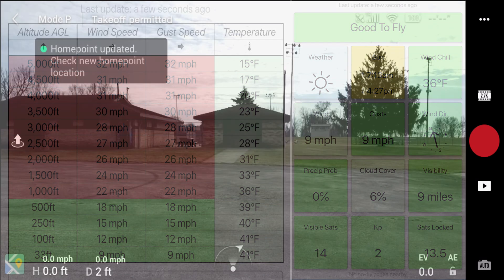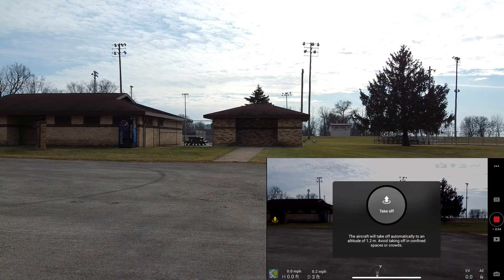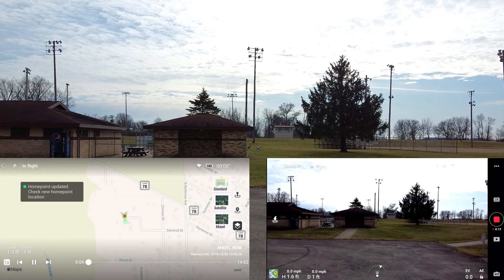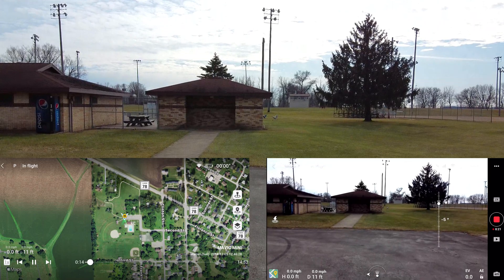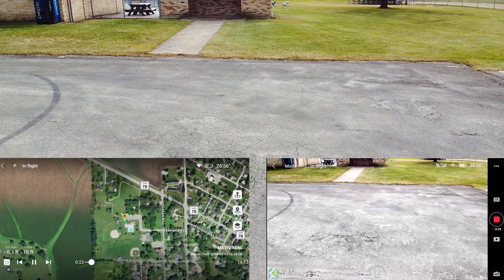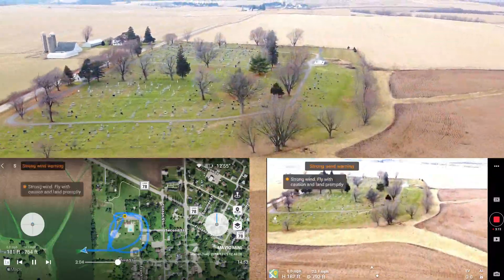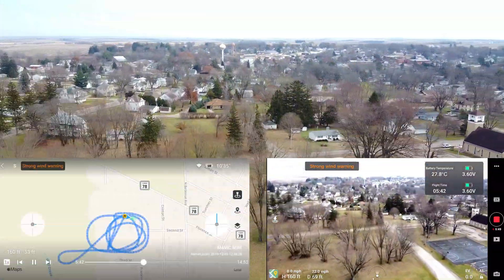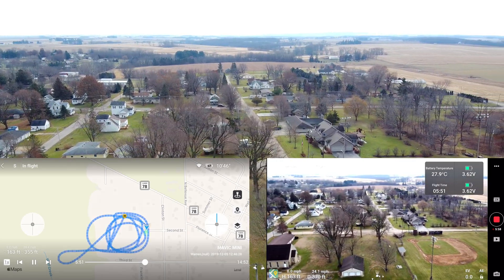Mavic Mini Full Throttle Battery Test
This is the follow up to the "battery cell voltage" warning.
This test was performed at full sport mode.
The results are promising!